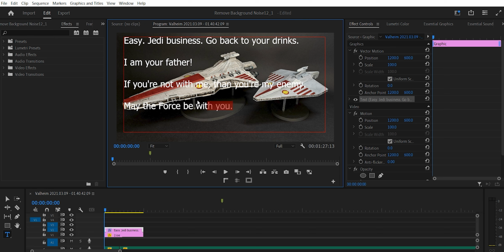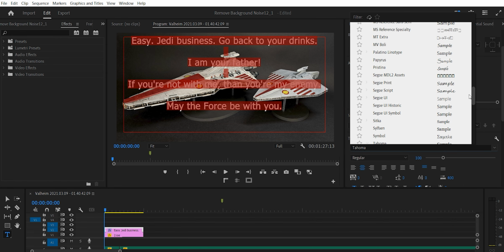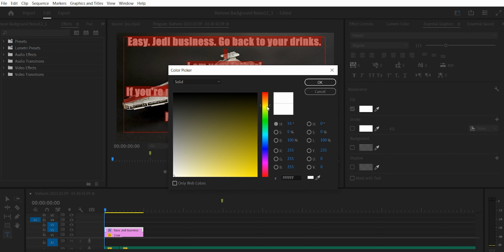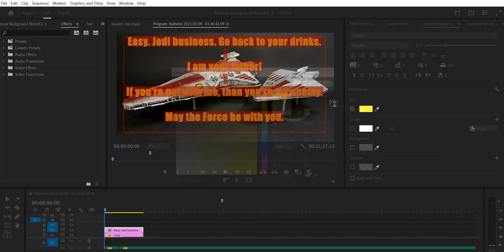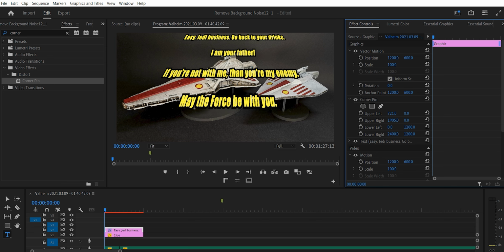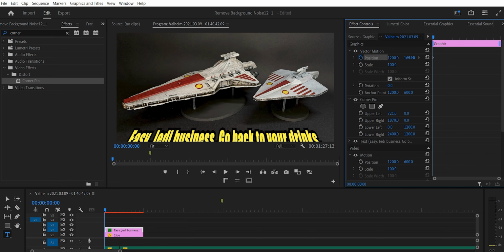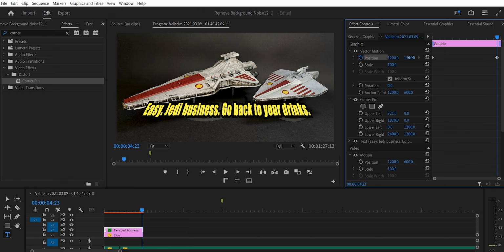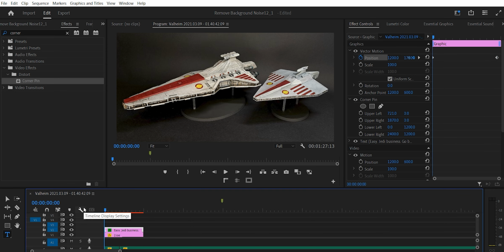How to Make Star Wars TEXT CRAWL In Premiere Pro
Want to create the iconic Star Wars opening crawl effect in Premiere Pro? In this step-by-step tutorial, I’ll show you how to make cinematic text crawl animations, just like the ones in Star Wars! Whether you're working on a film project or need a unique intro for your video, this guide will teach you how to get that perfect crawl effect.

🔹 What You’ll Learn:

How to create a Star Wars-style text crawl in Premiere Pro.

Step-by-step instructions to animate text from bottom to top.

Adjusting text for the perfect yellow font and starry background.

Tips for adding a 3D perspective effect to the crawl.

Learn how to create the iconic Star Wars text crawl effect in Premiere Pro! Follow this step-by-step guide to add dramatic opening titles to your video projects.

How to Create Star Wars Text Crawl in Premiere Pro
Discover how to create a Star Wars text crawl in Premiere Pro. This tutorial will show you how to generate the iconic scrolling text with a cinematic flair.

How to Add Star Wars Text Crawl in Premiere Pro
Find out how to add the Star Wars text crawl to your projects in Premiere Pro. This simple effect is perfect for adding a dramatic intro to your videos.

How to Make a Star Wars Style Text Crawl in Premiere Pro
Create a Star Wars-style text crawl in Premiere Pro! This guide shows you how to recreate the famous opening text sequence seen in the Star Wars franchise.

How to Create Star Wars Crawl Text in Premiere Pro
Learn the secret to creating Star Wars crawl text in Premiere Pro. Transform your video into a galaxy far, far away with this must-know effect!

How to Add Star Wars Crawl Effect in Premiere Pro
Master the technique to add the Star Wars crawl effect in Premiere Pro. This simple effect will make your video feel like the start of an epic space saga.

How to Make Star Wars Text Crawl Effect in Premiere Pro
Find out how to make the Star Wars text crawl effect in Premiere Pro. You’ll learn how to set the crawl’s angle, speed, and text size to match the legendary style.

How to Create Star Wars Crawl Animation in Premiere Pro
This tutorial shows you how to create the Star Wars crawl animation in Premiere Pro, perfect for crafting cinematic titles that resemble the famous movie intros.

How to Add Star Wars Text Crawl Animation in Premiere Pro
Add a Star Wars text crawl animation to your project in Premiere Pro! This tutorial teaches you how to animate the scrolling text to achieve that signature look.

How to Make Star Wars Crawl Animation in Premiere Pro
Learn how to make the Star Wars crawl animation in Premiere Pro, and add a cinematic opening to your videos like the classic Star Wars film intros.